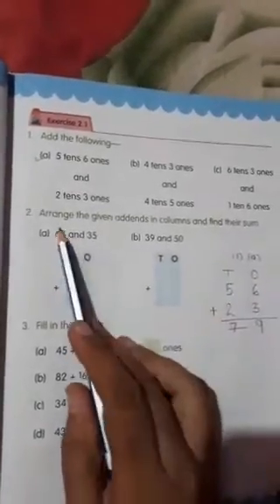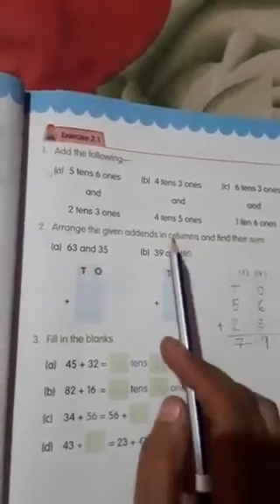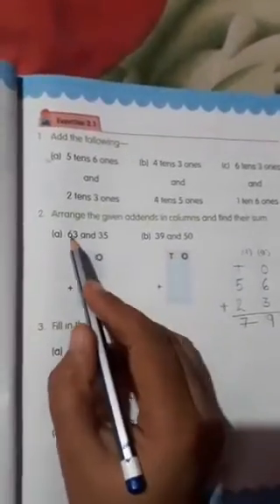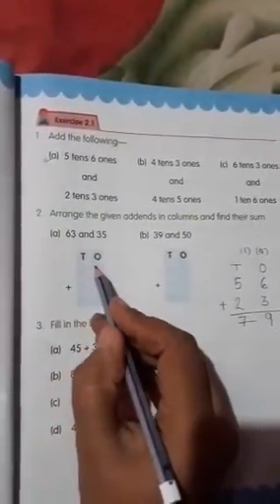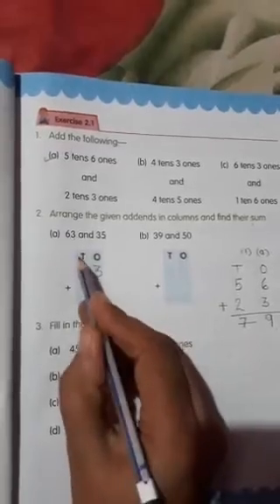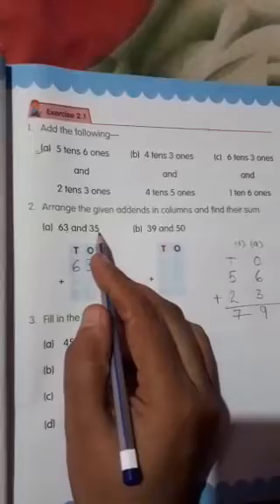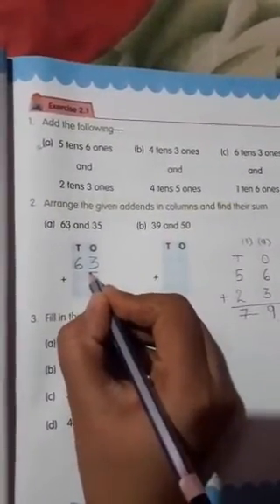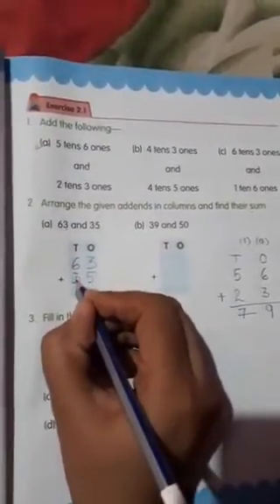class 2nd //maths //chapter- 2 Addition// part-1